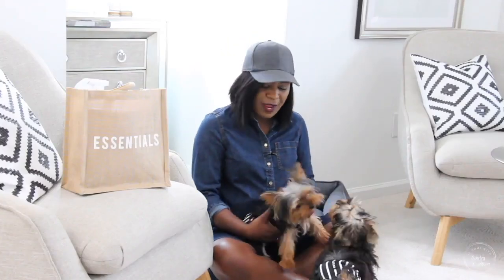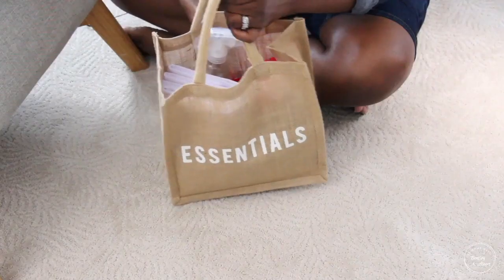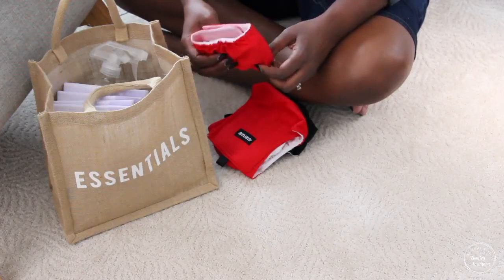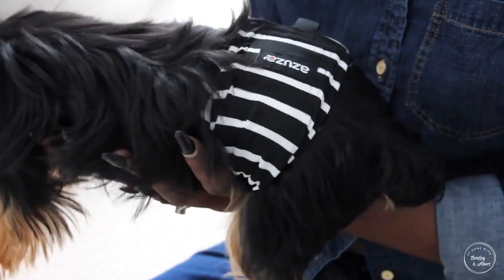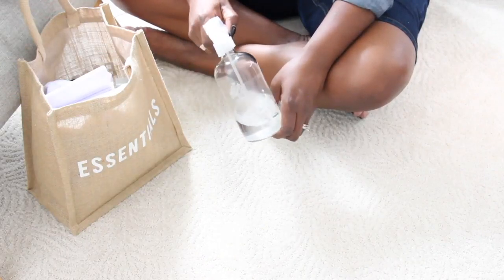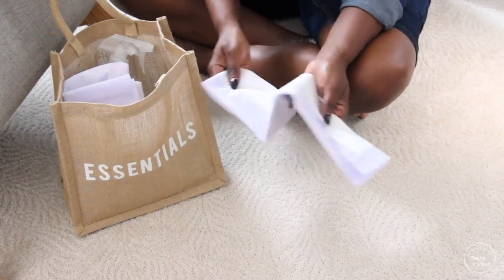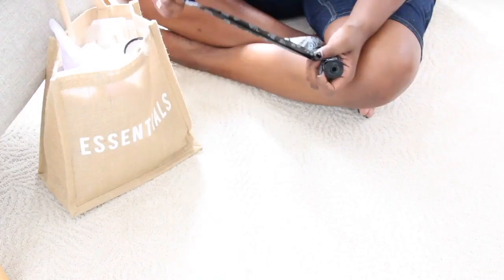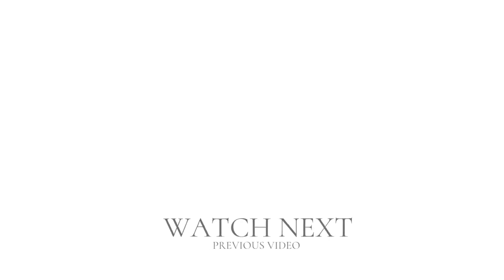PUPPY POTTY TRAINING ESSENTIALS - Animal Channel TV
We are two fun Yorkie puppies and being a puppy in training is not fun!  We were not very excited when we realized what was inside moms bag, but we do hope you enjoy watching our pet videos and channel along with her telling you all about our potty training experience and struggles!